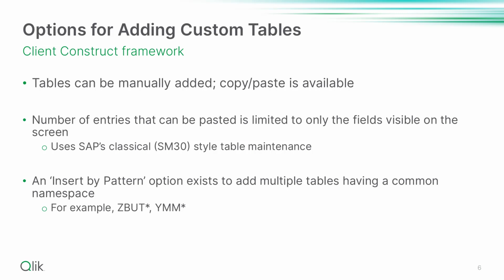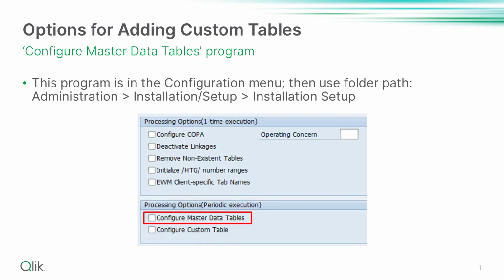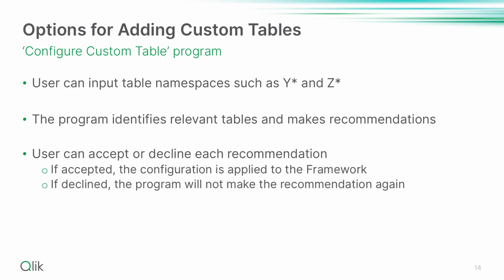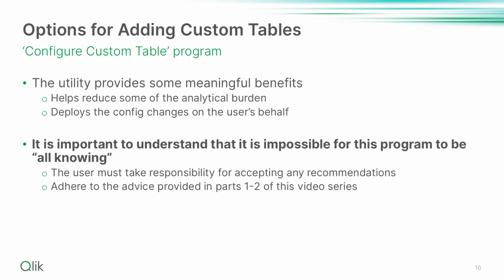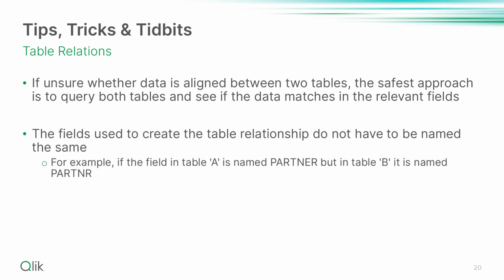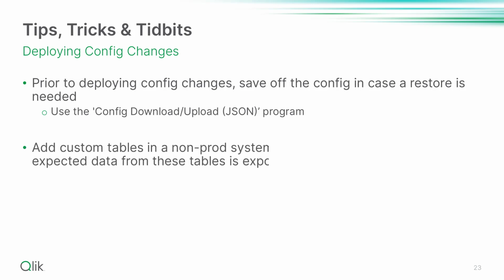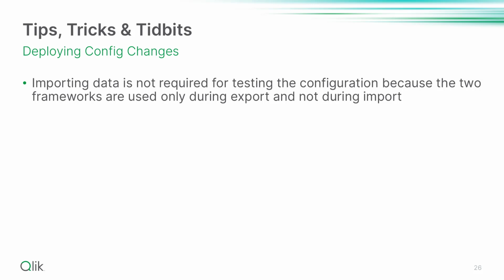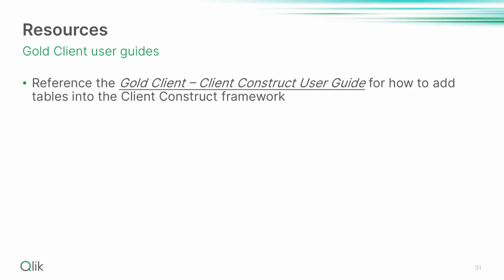Adding Custom Tables to the Gold Client Config - Part 3: Various Methods for Adding Custom Tables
In the final video of our three-part series on integrating custom tables into the Gold Client configuration, we provide a comprehensive guide to the available options for adding custom tables to both the Client Construct and Data Echo frameworks. We also share valuable tips, tricks, and resources to ensure you can effectively apply these changes in your environment. We recommend watching this series in sequence for a complete understanding. By the end of this video, you’ll have the knowledge needed to successfully incorporate your team's custom tables into the Gold Client configuration. Enjoy the journey!